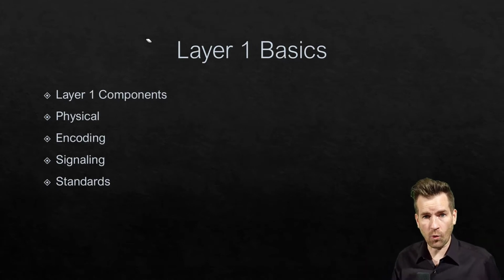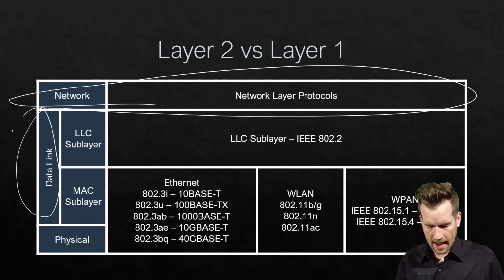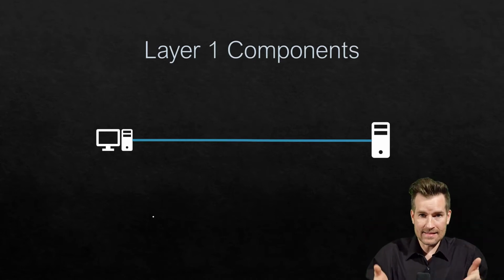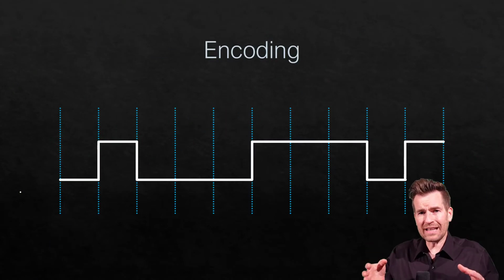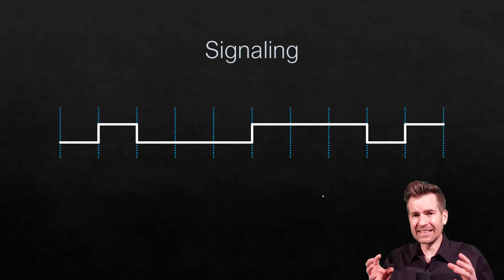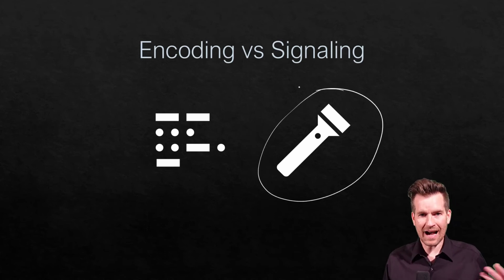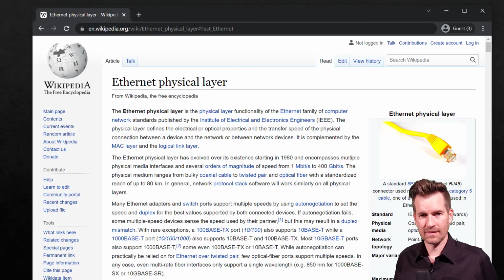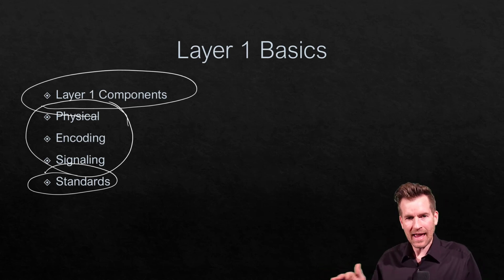Network Fundamentals 5-1: Layer 1 Basics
This channel is about learning cybersecurity the right way — by understanding how things actually work, not just memorizing for exams.

Cybersecurity isn’t about shortcuts. It’s about building real skills, thinking like a professional, and understanding systems at a deeper level.

On this channel, you’ll learn:
• What beginners get wrong
• How to build a path into a cybersecurity career